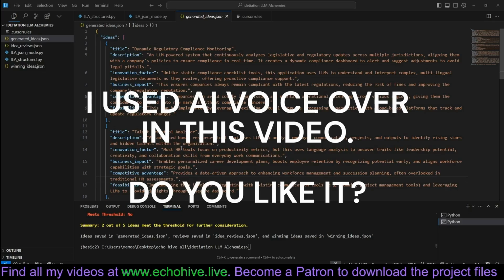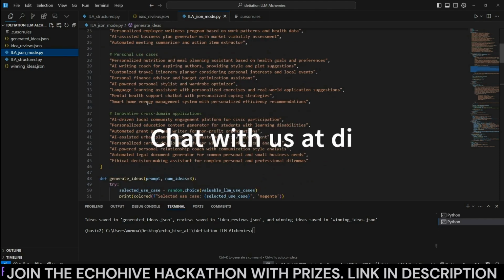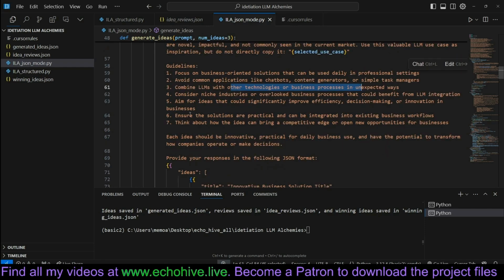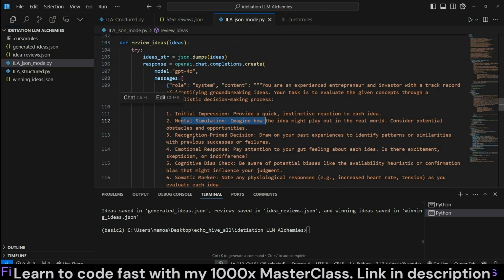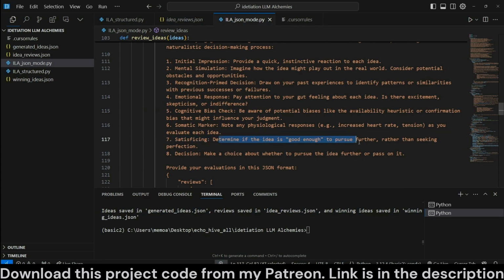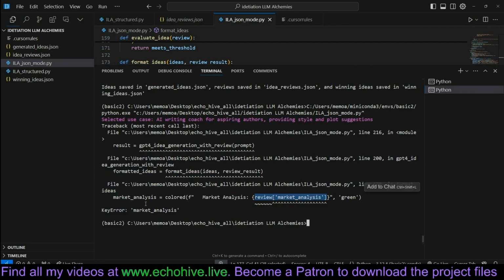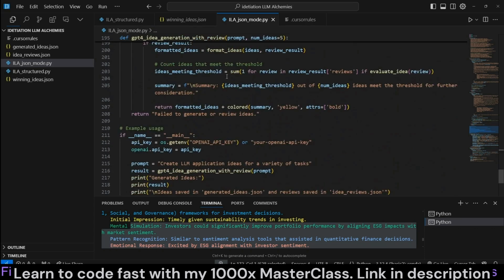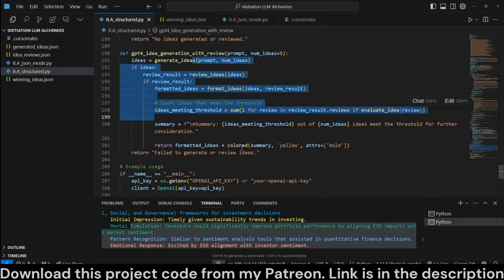Evaluation system for Creativity Using GPT-4 with JSON mode and Structured Outputs